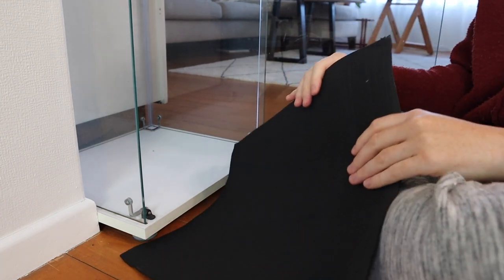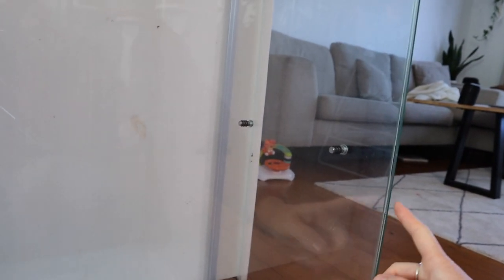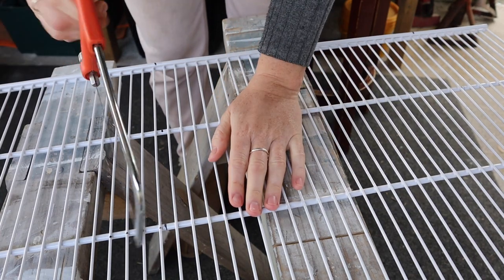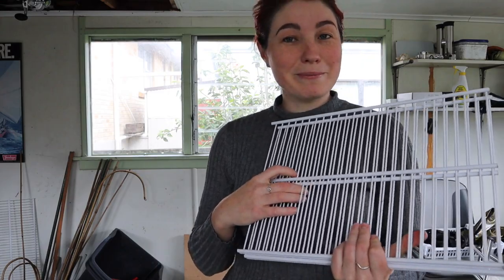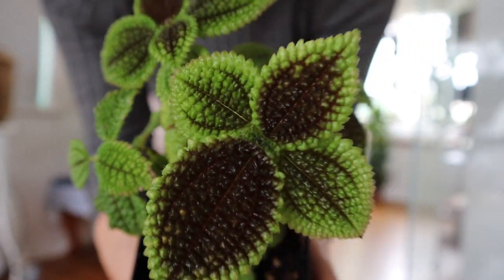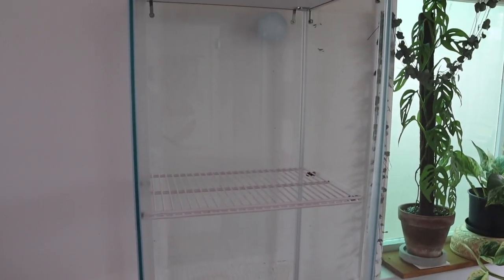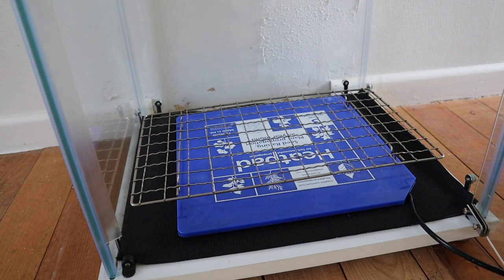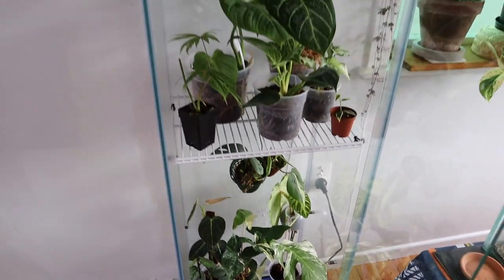GLASSHOUSE CABINET FOR HOUSE-PLANTS //IKEA DUPE?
My name is Kate and I live in Northland, New Zealand.
I am just another plant nerd sharing their love and knowledge for plants, so come join the Wildvine fam!

CABINET - TRADEME FIND
HEATMAT - BUNNINGS
EVA FOAM & SHOWER SEAL - PARARUBBER
SHELVING - MITRE10 OR STORAGEBOX
USB FAN - OPSHOP FIND